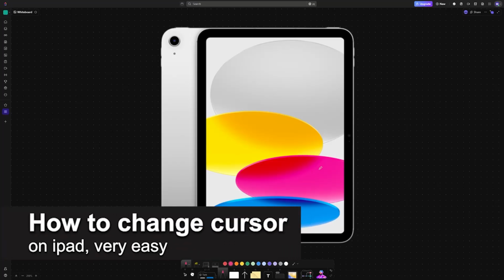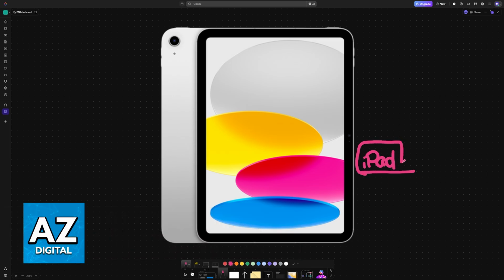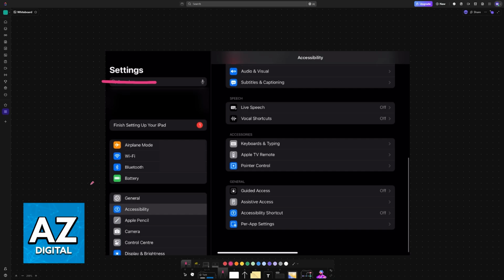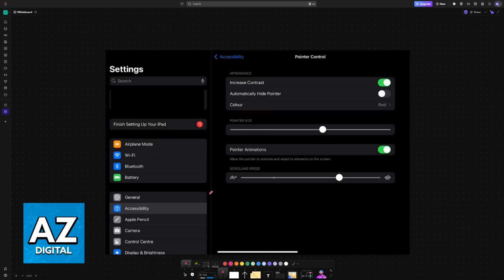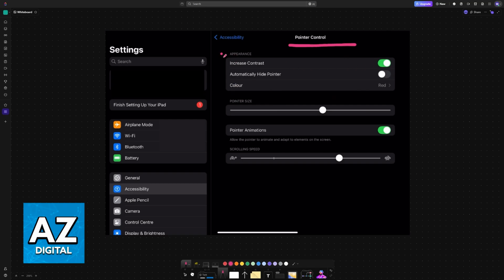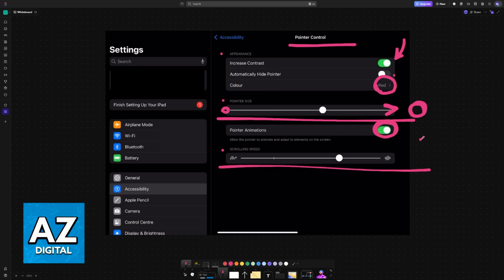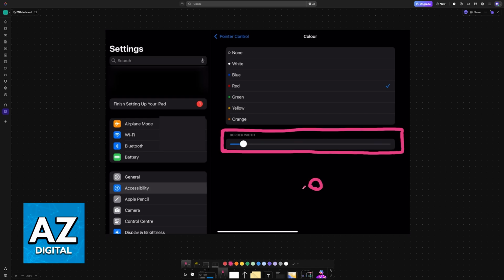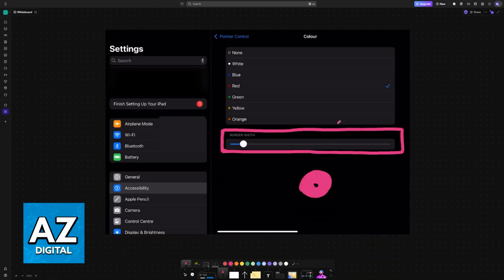How To Change Cursor on iPad (2025) - Step by Step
In this video I will clear your doubts about how to change cursor on ipad, and whether or not it is possible to do this.